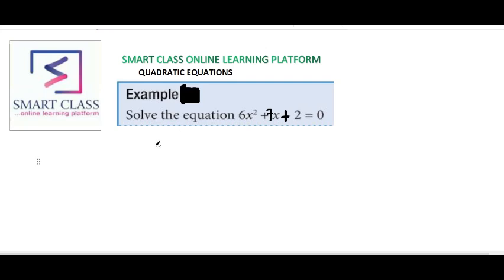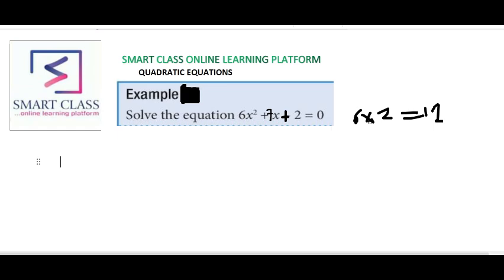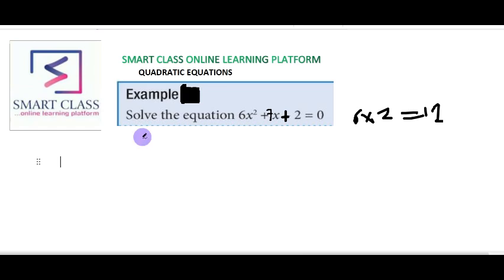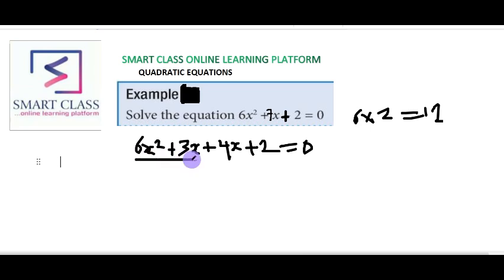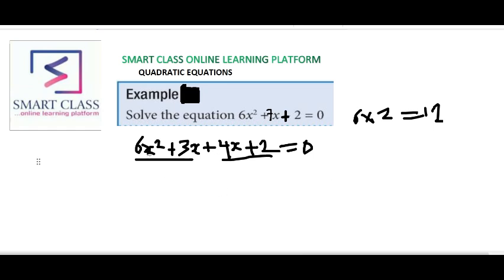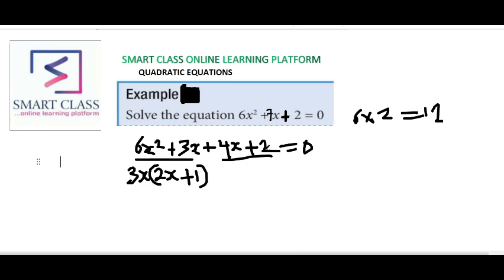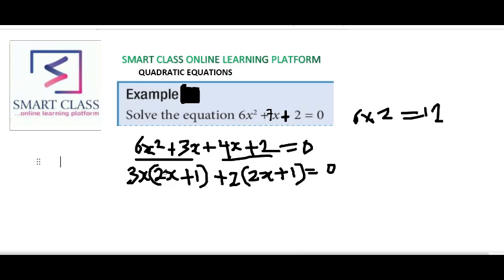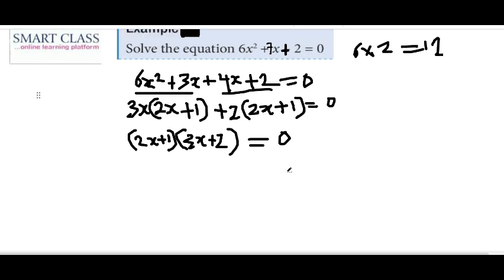QUADRATIC EQUATIONS 3.2 exp1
Mathematics: how to solve quadratic equations